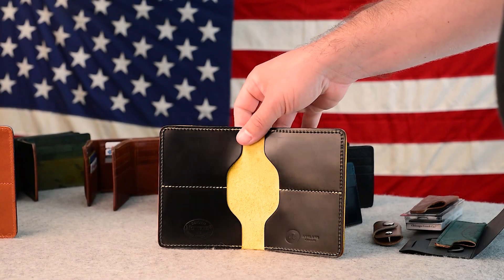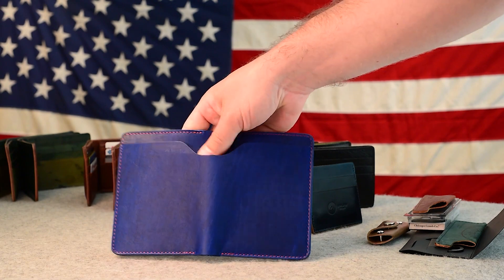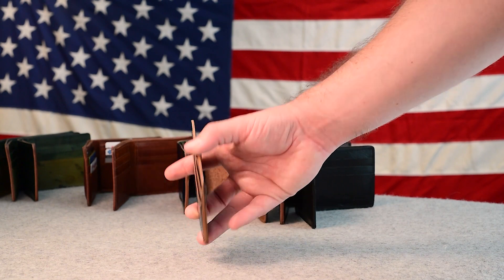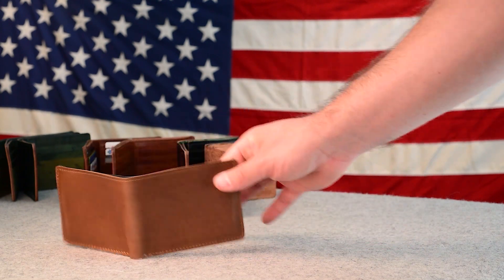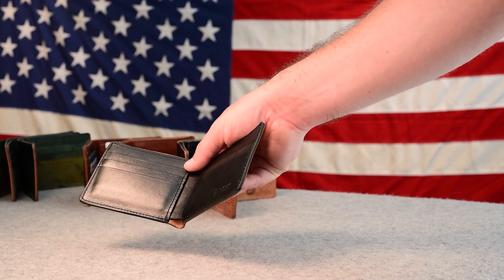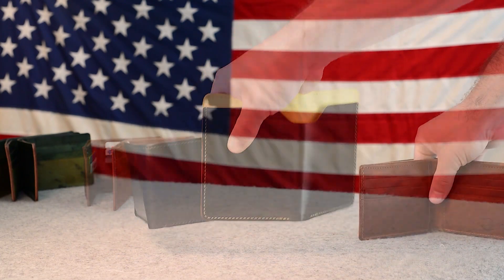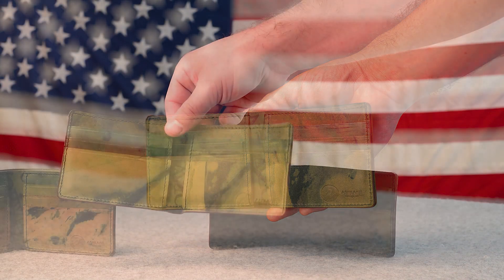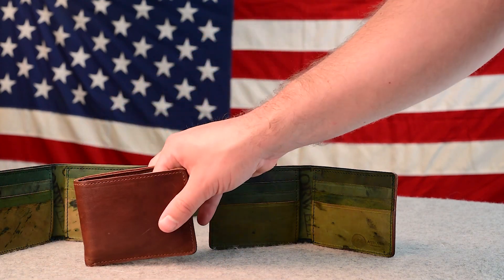Stunners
Only stunners today

1:01 One-Off Fat Herbie. Yellow Rockford with Black Shell
2:07 Blue Rockford with Bold Orange Essex Fat Herbie
2:59 Natural CXL Vault Key Holder
3:15 Carbon Fiber Chicago Comb
3:48 Black Metal Chicago Comb
4:04 Intense Blue Shell Cordovan Frank the Enforcer
4:41 Black Dublin Johnny the Fox
5:53 100% Black Shell Cordovan Johnny the Fox
7:24 Natural CXL Johnny the Fox
8:20 Tumbled Natural Shell Cordovan Johnny the Fox
9:34 Intense Blue Shell Cordovan Johnny the Fox with Black Shell Cordovan Interior
10:34 100% English Tan Dublin Johnny the Fox
12:24 Kea Shell Cordovan Johnny the Fox